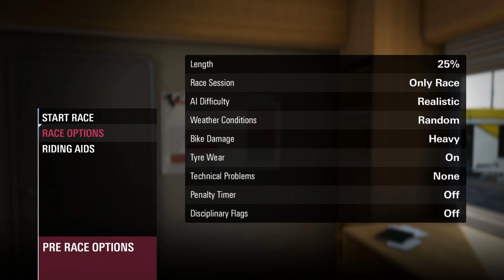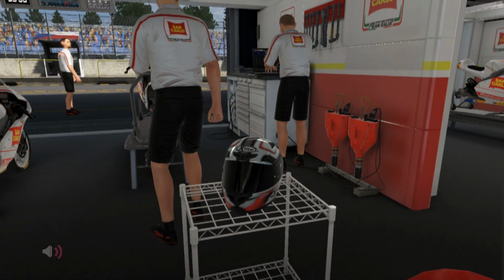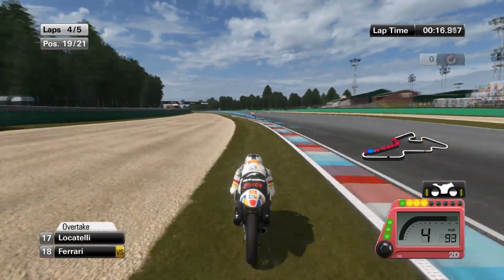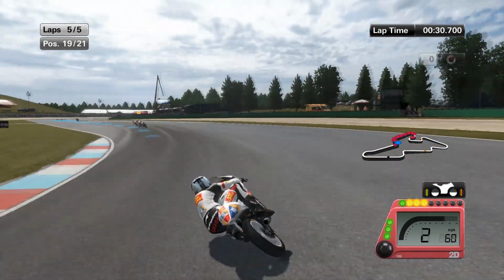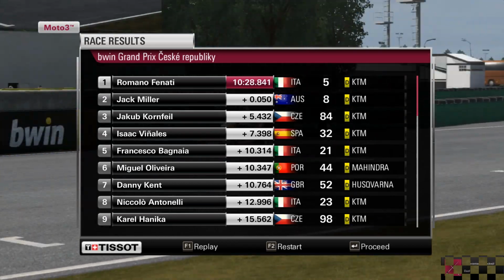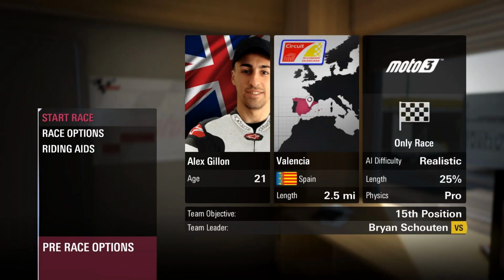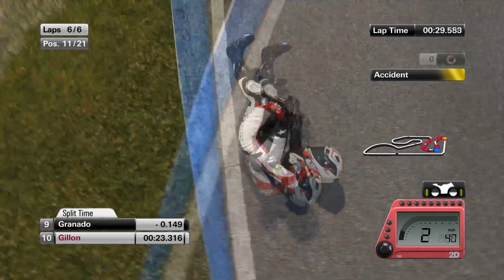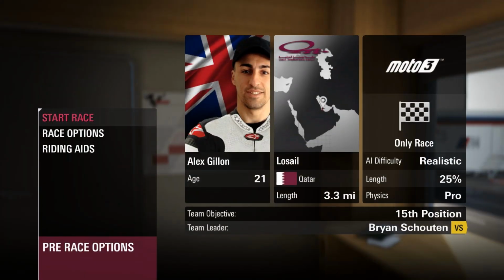MotoGP 14 Gameplay - Career - Wildcard Races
Here we have my first MotoGP gameplay video on the newly released game, MotoGP 14. Watch as I race my first two races as a wildcard entry for Moto3.

I'm playing career mode in this video, where you must work your way up from a wildcard entry as a Moto3 racer, with the goal being to get up to MotoGP.

I jump straight in on PRO settings with most assists turned off, barring TC, which MotoGP use anyway! :) I'm also running realistic AI.

I'm playing MotoGP 14 on PC with max settings at 1080p.

This video contains MotoGP 14 gameplay where I play the new MotoGP game, MotoGP 14. I have been watching MotoGP on TV a lot recently, so I thought I would buy the game and show you some MotoGP gameplay.